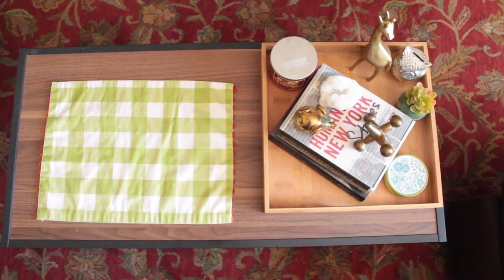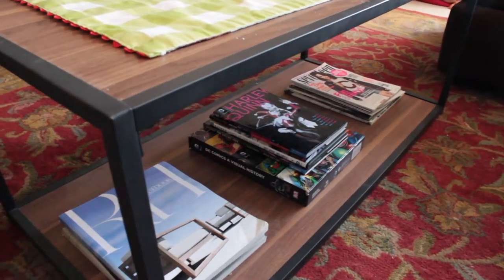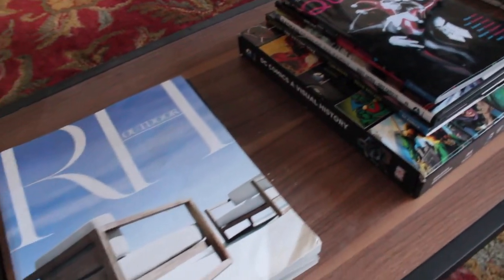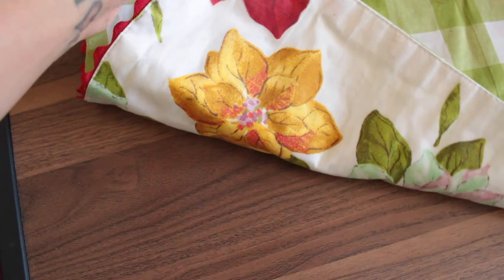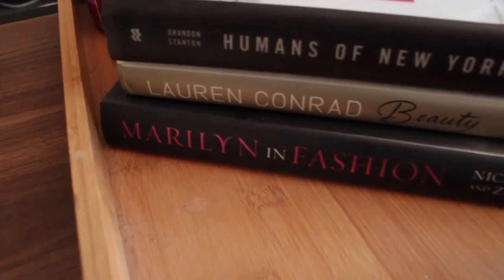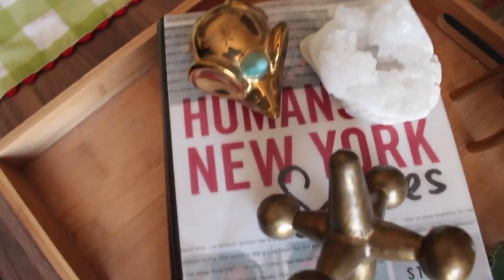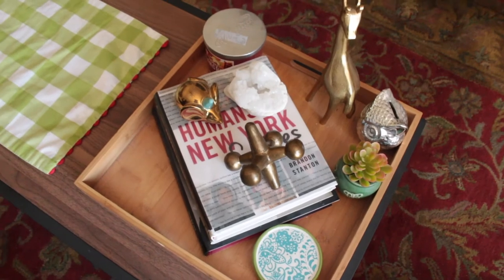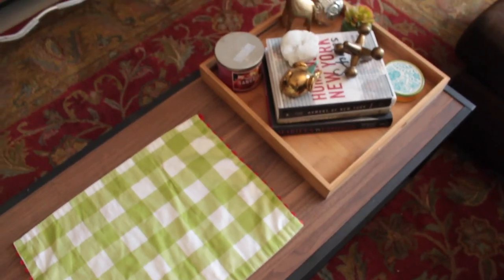Coffee Table Styling and Tips | Planning With Kristen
READ ME!

Items Mentioned
Coffee Table -

Pioneer Woman Place Mat
Pioneer Woman Coasters
Better Homes and Garden Serving Tray
Nate Berkus Giraffe
Iron Jack

Not your average planner ;)

Etsy store

Here you will find plan with me, productivity, organization, reviews, live streams, lifestyle videos and everything to help you be a more productive and organized person

Im having a meet up in Vegas!!

Planners that I use:
The Happy Planner
The Happy Planner Mini
Happy Planner Mini inside Recollections Zip - Personal/On The Go